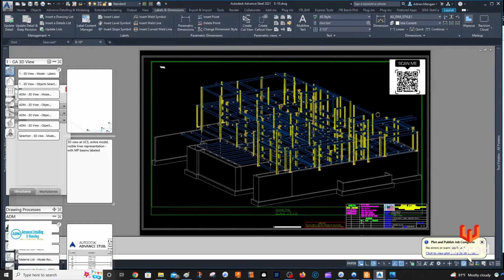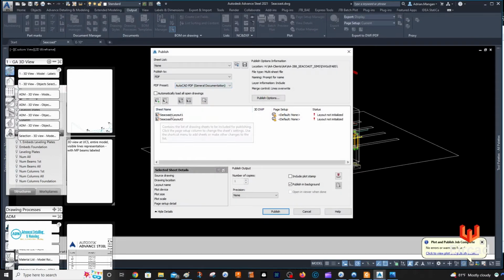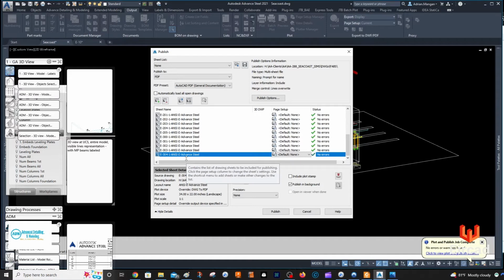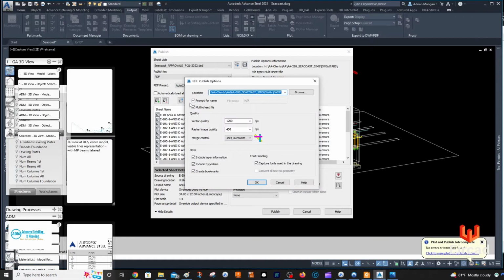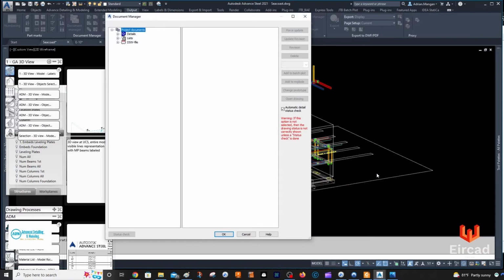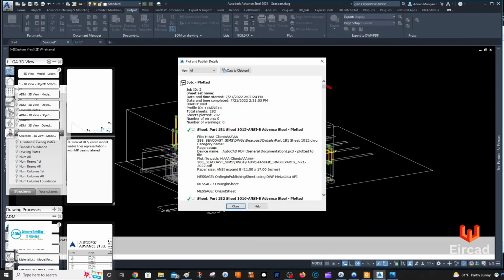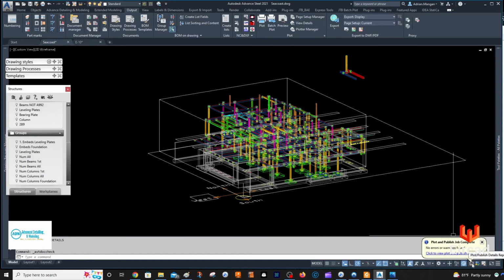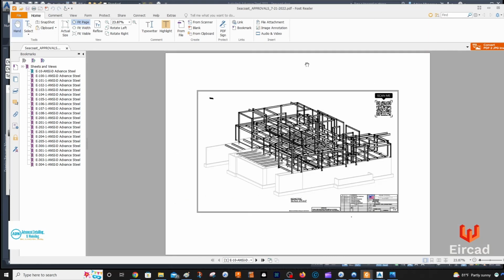ADVANCE STEEL: Autocad Batch Plot.